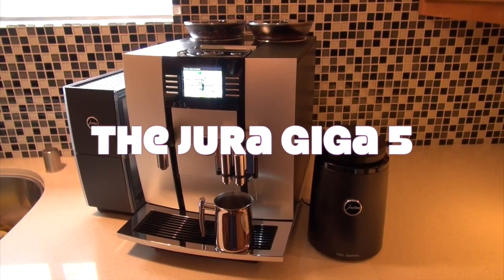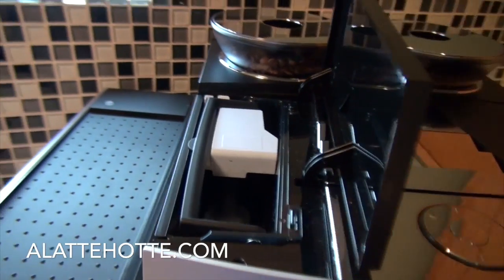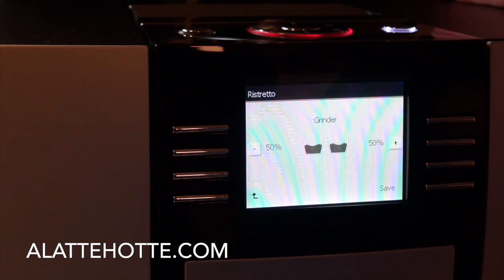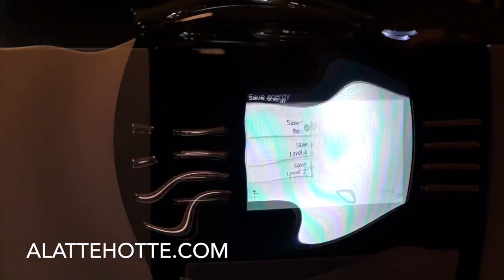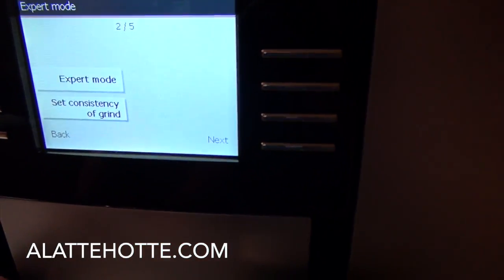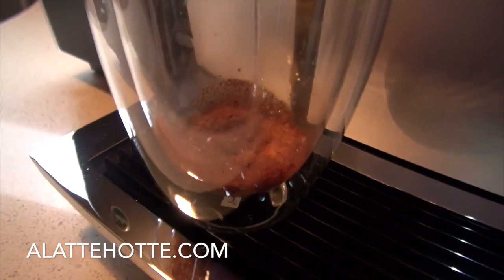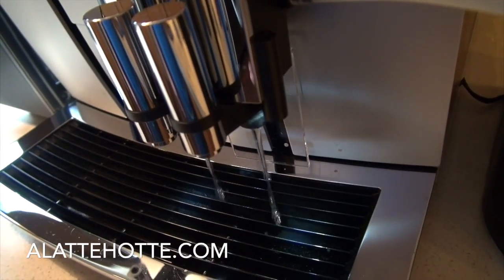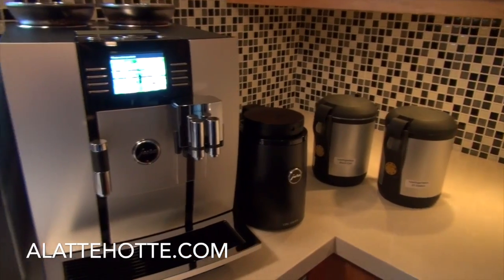Jura Giga 5 Review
Jura Giga 5 Espresso Machine